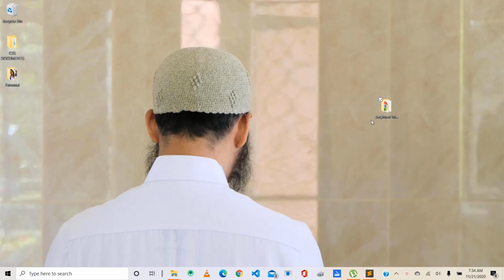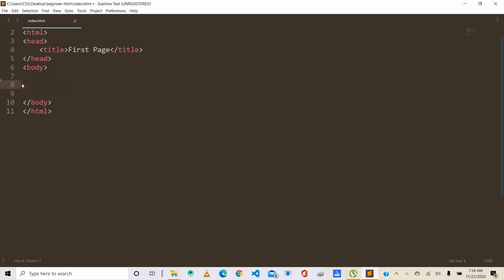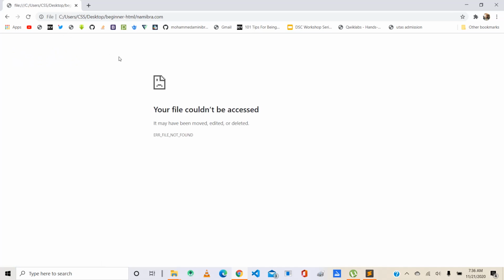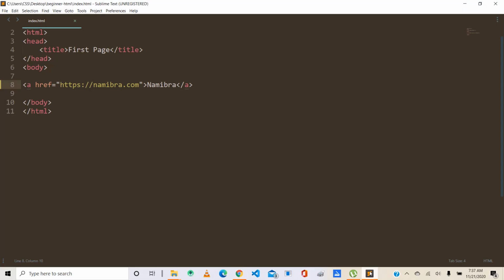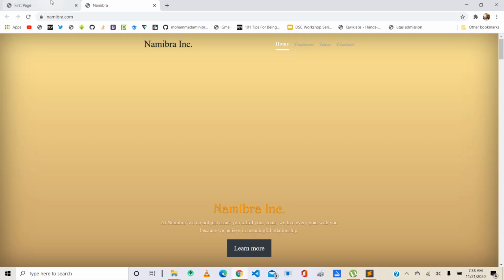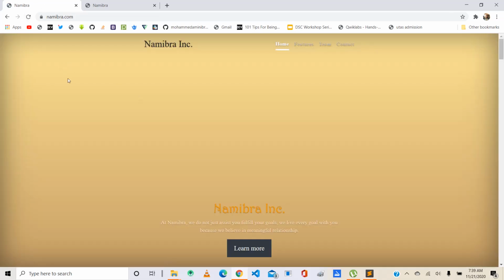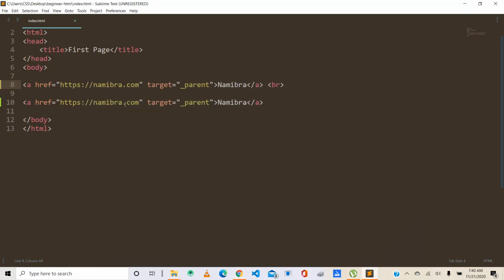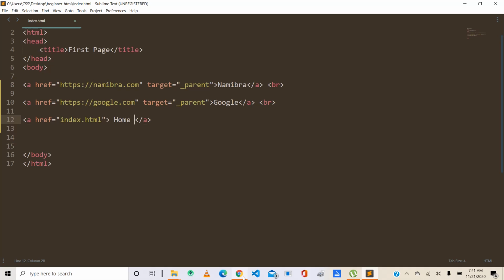06 Hyperlink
How to create links in tutorial. In this lesson we will learn how to create links in our websites using HTML. HTML links are called anchor tags, and allow users to travel between sub pages, or to different sections on a page.